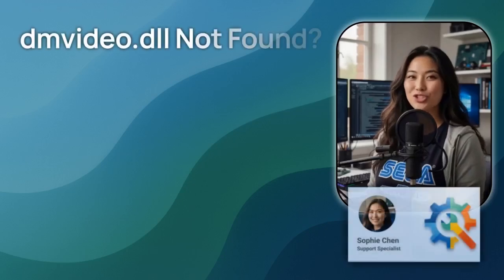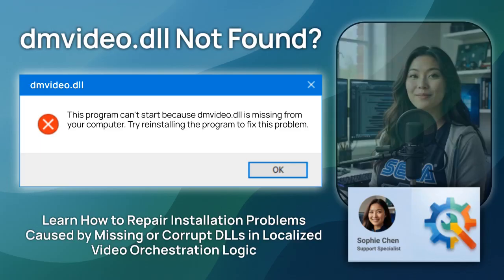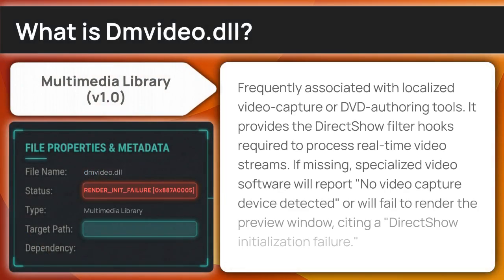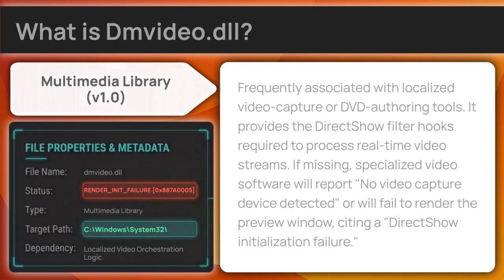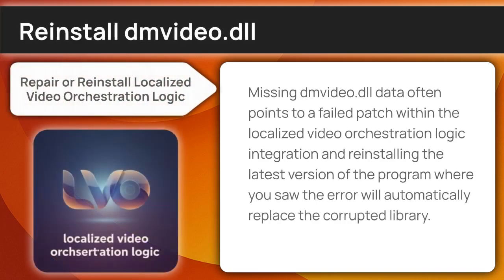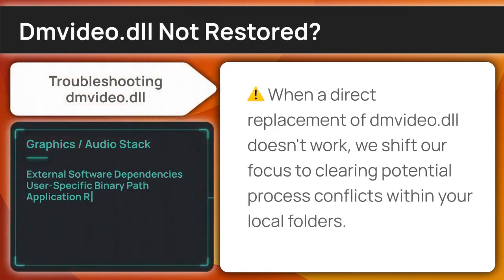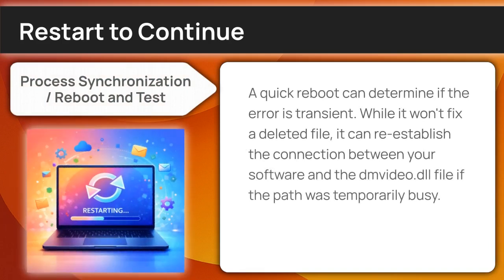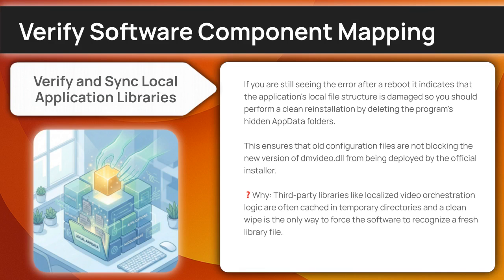dmvideo.dll Not Found? Fix Video Capture!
Dmvideo.dll: Tutorial on How to Fix Missing or Corrupt DLL Errors in Localized Video Orchestration Logic. 🛠️⚙️ Additional details regarding an optional system tool are available

Are you wondering why you are getting Dmvideo.dll errors? Essentially, Dmvideo.dll is a Dynamic Link Library that allows Localized video orchestration logic to perform its primary functions. When the file is missing, it’s often due to installation or configuration issues that prevented the component from being properly installed.

What is Dmvideo.dll? Frequently associated with localized video-capture or DVD-authoring tools. It provides the DirectShow filter hooks required to process real-time video streams. If missing, specialized video software will report "No video capture device detected" or will fail to render the preview window, citing a "DirectShow initialization failure."

Dmvideo.dll serves as a Multimedia Processing Library DLL that leverages the Multimedia Library for Localized video orchestration logic operations. If you’re seeing this error, I’ll walk through standard troubleshooting steps to help you get back up and running.

▶ Inside This Video:

- Resetting settings related to dmvideo.dll
- Get facts about the dmvideo.dll file

Timestamps:

00:00 - Fix dmvideo.dll Missing or Not Found Error
00:19 - What Is dmvideo.dll Used For on Windows 10/11
00:46 - Download dmvideo.dll File and Reinstall Properly
01:07 - Restart System to Apply File Changes
01:25 - Verify Program Files to Fix dmvideo.dll Error
02:02 - Keep Your System Safe While Fixing dmvideo.dll